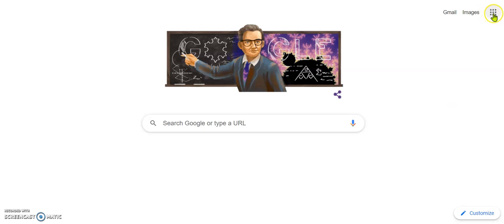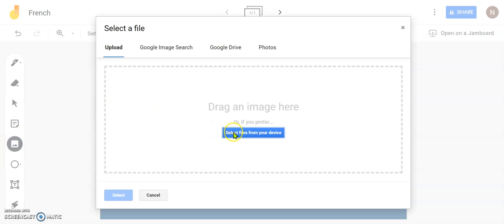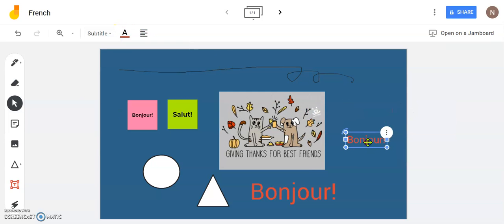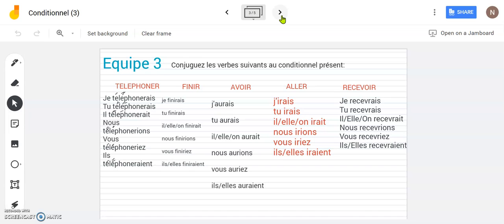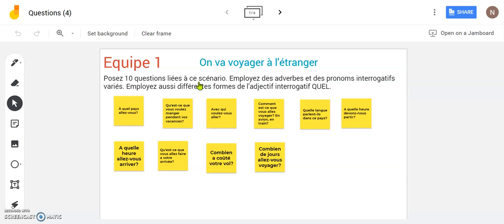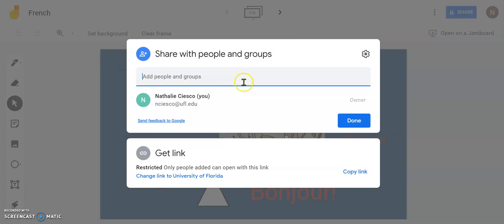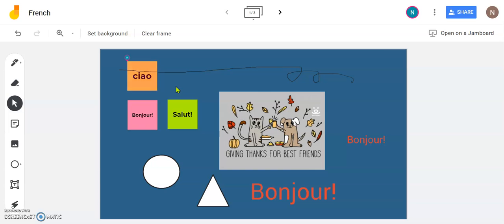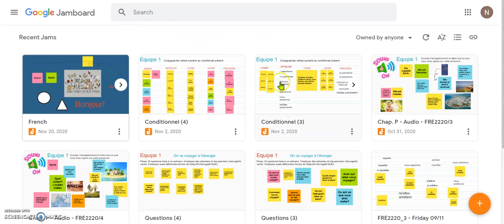Teaching French remotely with Google Jamboard